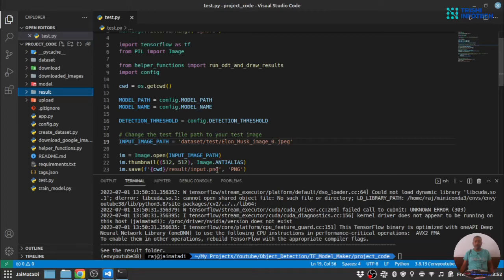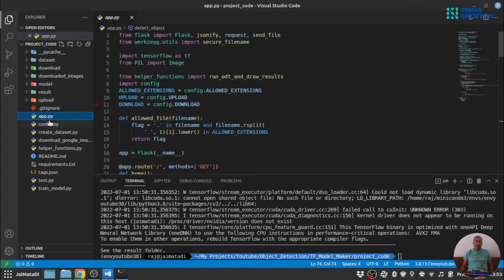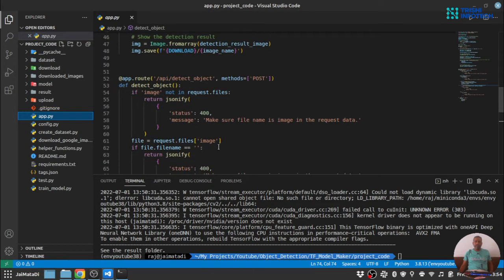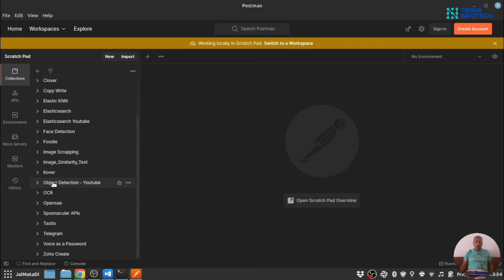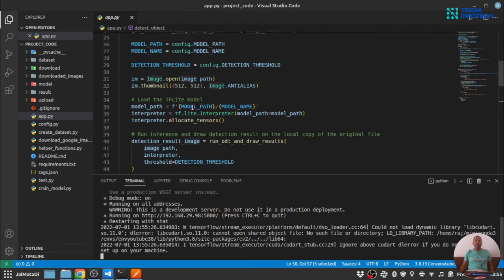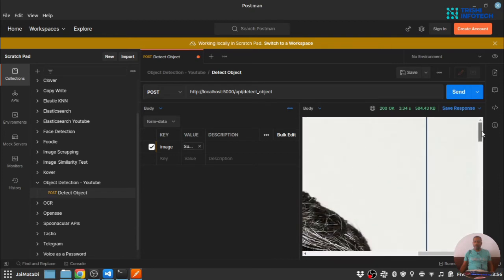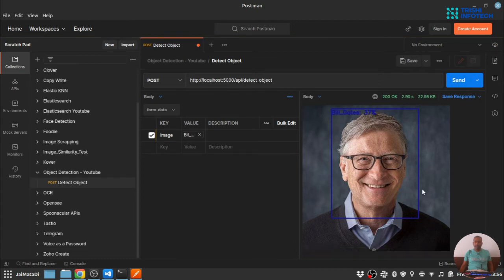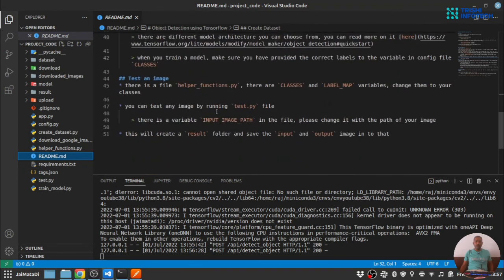Part - 5 Serve the model | Object Detection using Tensorflow | End to End | Python | Deep Learning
Hello,

Here is another tutorial series on my Youtube channel, in this tutorial series, I will teach you an ObjectDetection project, an end-to-end solution, we will download the images, create our dataset, develop a model, and serve it using Python Flask APIs.

This project can be helpful for you as an Engineering Degree, ME, or Mtech project.

Peace.